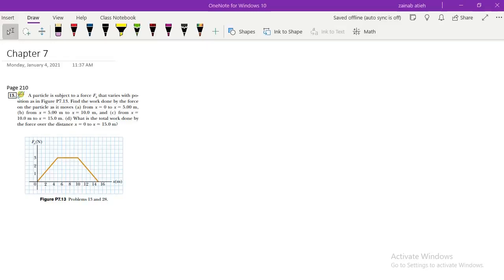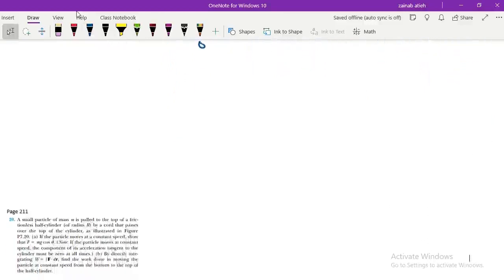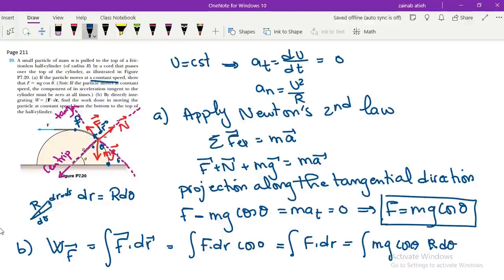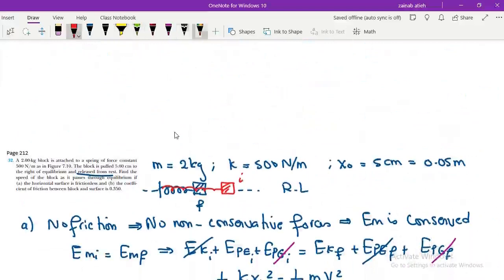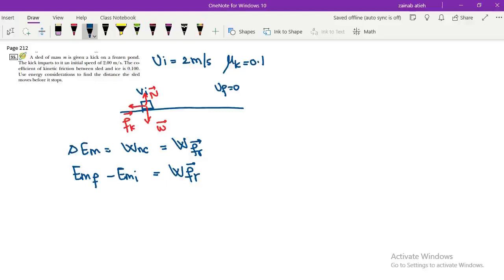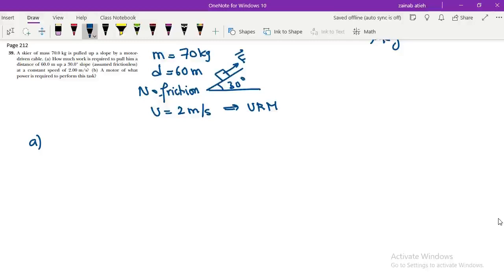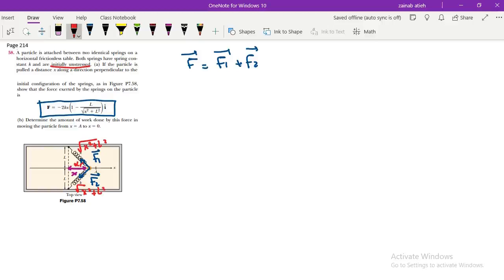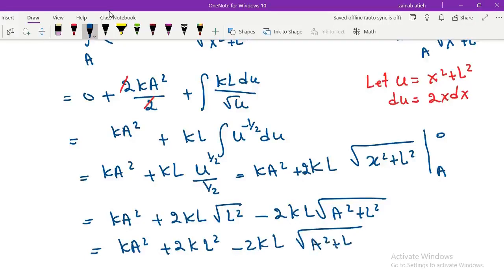P1104 / Chapter 7+8: Energy - Part 2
The concept of energy is one of the most important topics in science and engineering. In everyday life, we think of energy in terms of fuel for transportation and heating, electricity for lights and appliances, and foods for consumption. However, these ideas do not really define energy. They merely tell us that fuels are needed to do a job and that those fuels provide us with something we call energy.
The definitions of quantities such as position, velocity, acceleration, and force and associated principles such as Newton’s second law have allowed us to solve a variety of problems. Some problems that could theoretically be solved with Newton’s laws, however, are very difficult in practice. These problems can be made much simpler with a different approach. In this and the following chapters, we will investigate this new approach, which will include definitions of quantities that may not be familiar to you.
Other quantities may sound familiar, but they may have more specific meanings in physics than in everyday life. We begin this discussion by exploring the notion of energy.
Energy is present in the Universe in various forms. Every physical process that occurs in the Universe involves energy and energy transfers or transformations. Unfortunately, despite its extreme importance, energy cannot be easily defined. The variables in previous chapters were relatively concrete; we have everyday experience with velocities and forces, for example. The notion of energy is more abstract, although we do have experiences with energy, such as running out of gasoline, or losing our electrical service if we forget to pay the utility bill.
The concept of energy can be applied to the dynamics of a mechanical system without resorting to Newton’s laws. This “energy approach” to describing motion is especially useful when the force acting on a particle is not constant; in such a case, the acceleration is not constant, and we cannot apply the constant acceleration equations that were developed in Chapter 2. Particles in nature are often subject to forces that vary with the particles’ positions. These forces include gravitational forces and the force exerted on an object attached to a spring. We shall describe techniques for treating such situations with the help of an important concept called conservation of energy. This approach extends well beyond physics, and can be applied to biological organisms, technological systems, and engineering situations.
Our problem-solving techniques presented in earlier chapters were based on the motion of a particle or an object that could be modeled as a particle. This was called the particle model. We begin our new approach by focusing our attention on a system and developing techniques to be used in a system model